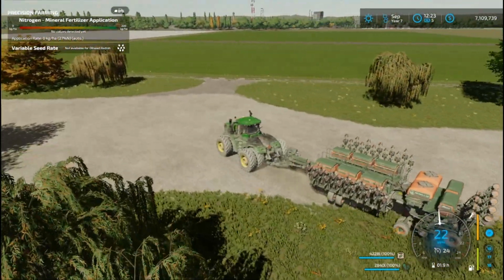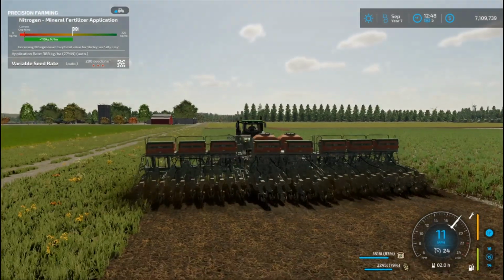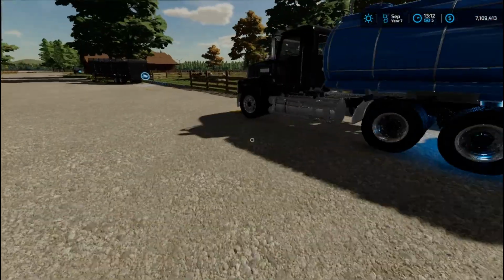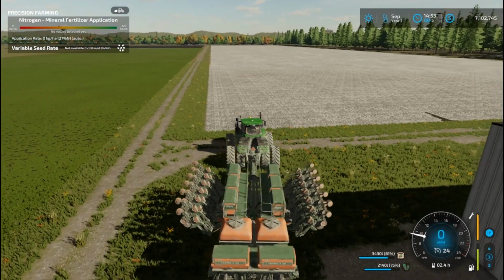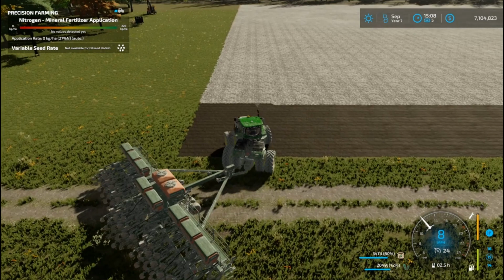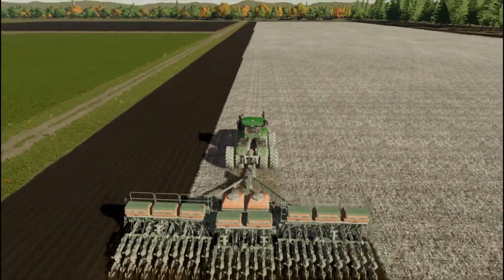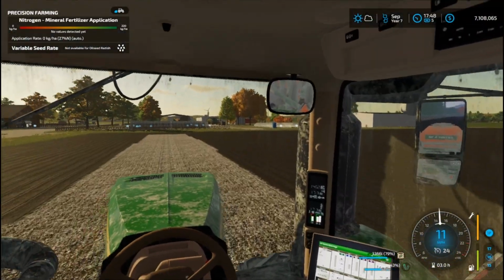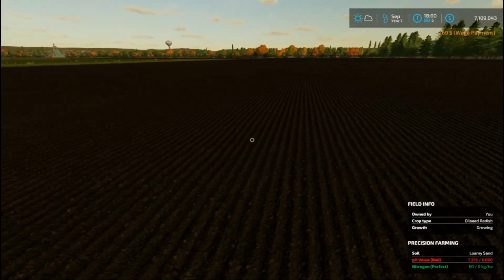Farming Simulator 22| Western Wilds Pt. 56| Planting